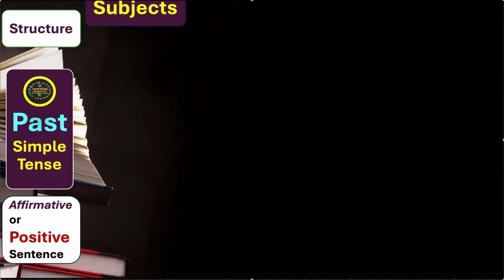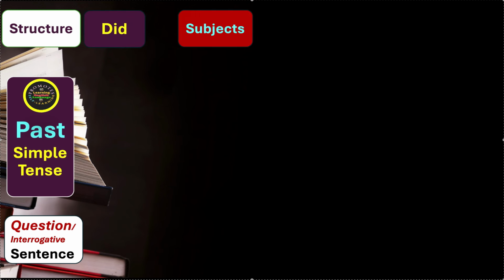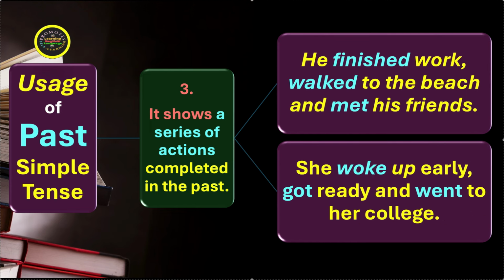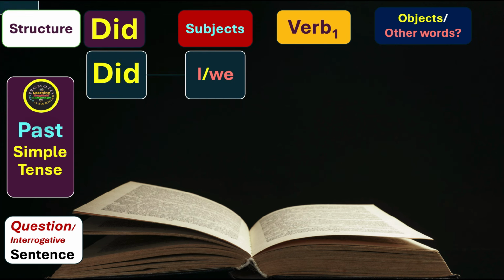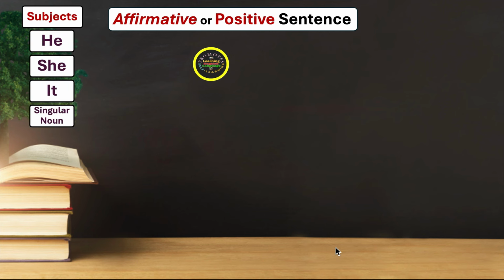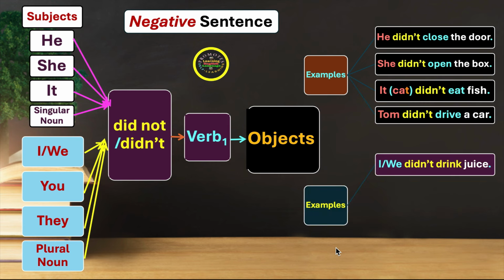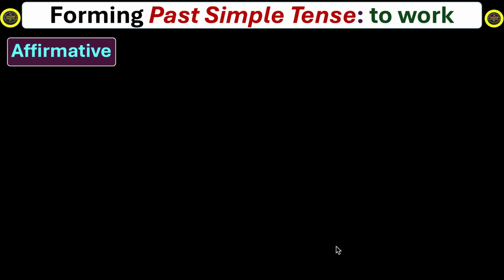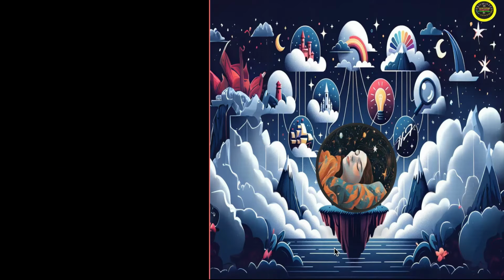(Lecture-20), Past Simple Tense: Its Structure, Usage, Formation and Composition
The link to join:
A Comprehensive Lecture on Past Simple Tense which includes structure, examples, usage, Pattern and how to write a Dream Story with Past Simple Tense.
00:00 Introduction
Rule-1
00:14 Rule-1, Structure of Affirmative Form
01:28 Rule-1, Examples of Affirmative Sentence
01:38 Rule-1, Structure of Negative Form
02:33 Rule-1, Examples of Negative Sentence
02:45 Rule-1, Structure of Interrogative Form
03:19 Rule-1, Examples of Interrogative Sentence
03:30 Rule-1, Examples of Interrogative Sentence with Question Words
03:52 Rule-1, Usage: An action that started and finished in the past.
04:37 Rule-1, Usage: It shows past habits.
05:10 Rule-1, Usage: A series of actions completed in the past.
Rule-2
05:52 Rule-2, Structure of Affirmative Form
06:41 Rule-2, Examples of Affirmative Sentence
06:56 Rule-2, Structure of Negative Form
07:45 Rule-2, Examples of Negative Sentence
08:00 Rule-2, Structure of Interrogative Form
08:42 Rule-2, Examples of Interrogative Sentence
08:54 Rule-2, Examples of Interrogative Sentence with Question Words
09:24 Rule-2, Usage: An action that started and finished in the past.
09:44 Rule-2, Usage: It shows past habits.
10:10 Rule-2, Usage: A series of actions completed in the past.
10:30 Review of Rule-1 & Rule-2 of Past Simple Tense
15:56 Forming Past Simple Tense with verb "to work"
17:44 Write a Dream story with Past Simple Tense